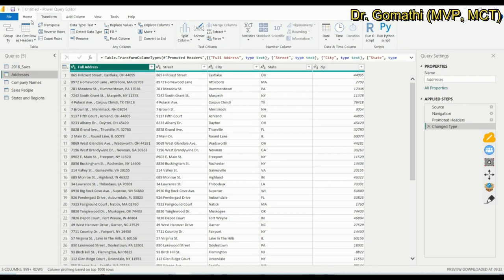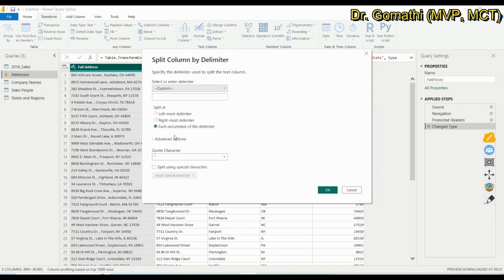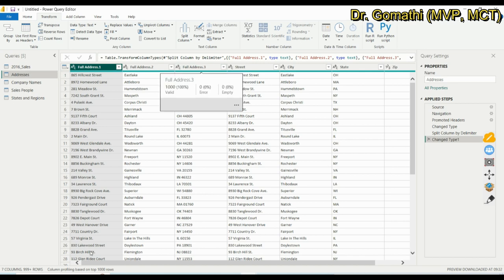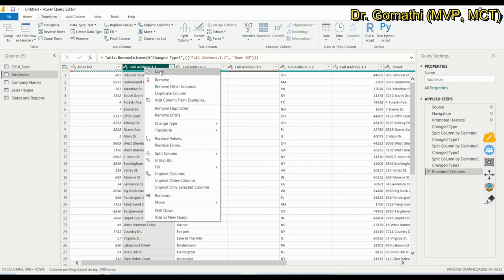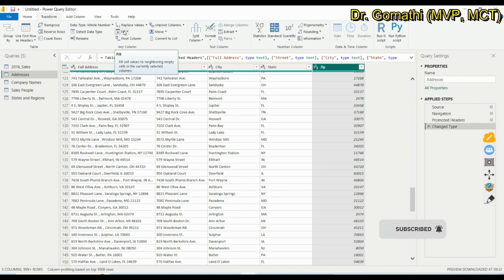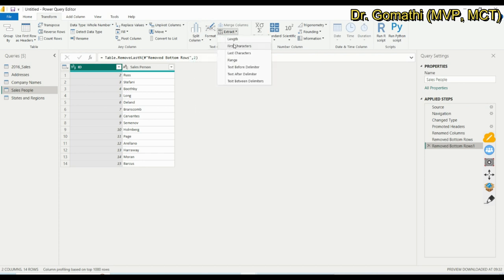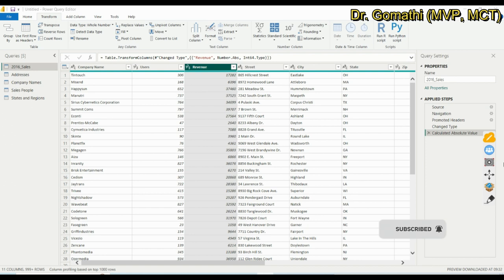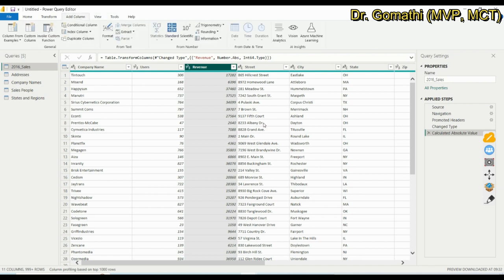transform tab in power bi | etl in power bi | power bi tutorial for all | gomstechtalks | etl-3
Hi Viewers,

Happy learning